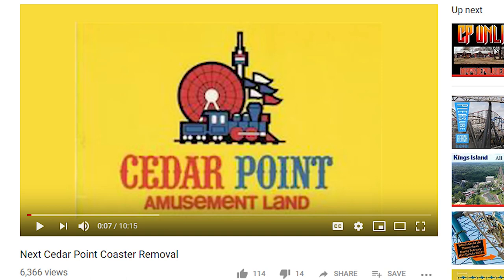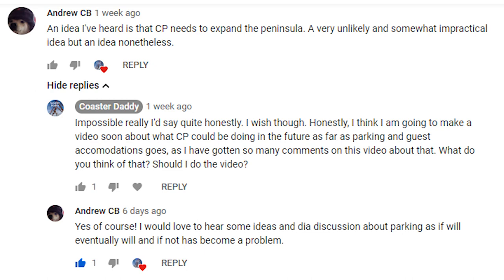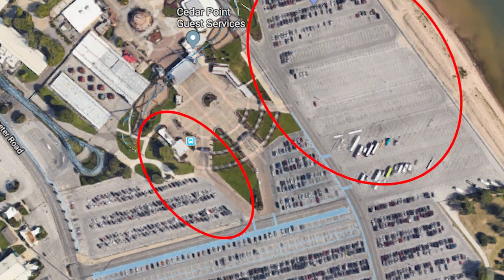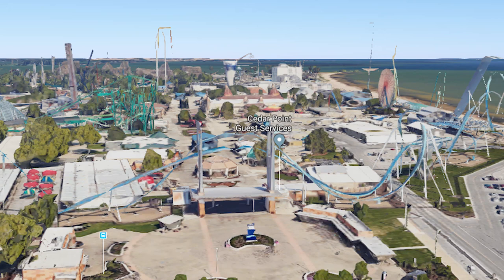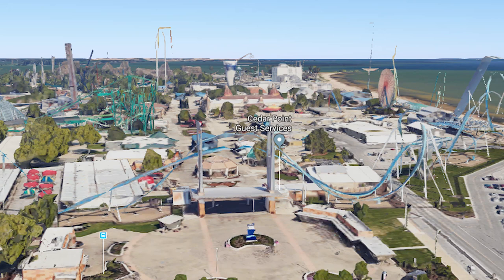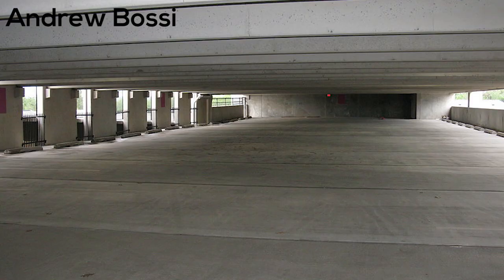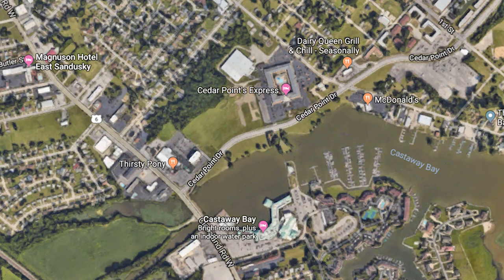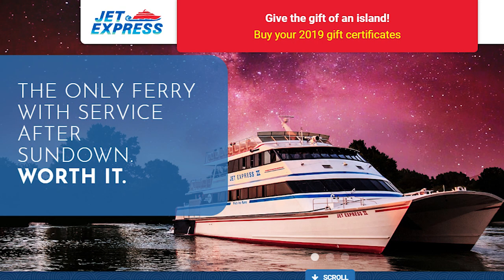Cedar Point Future Parking Lot Expansions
In this video I will be addressing many ideas floating around about what Cedar Point will do to expand the park over many coming years.